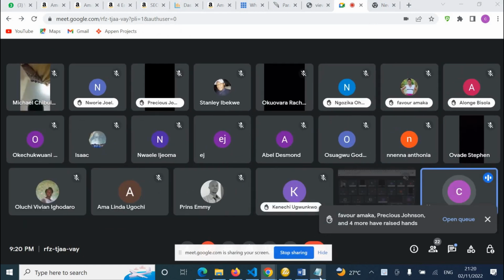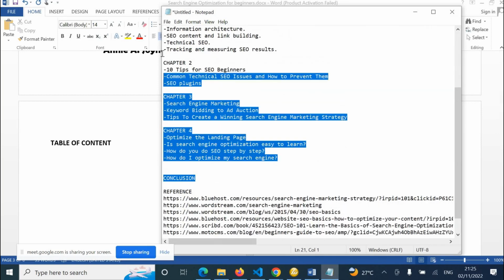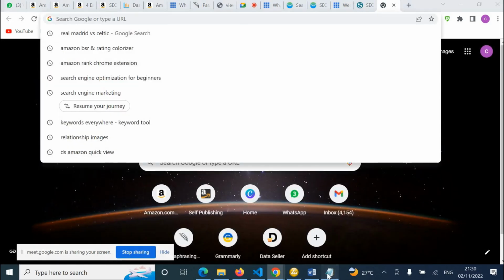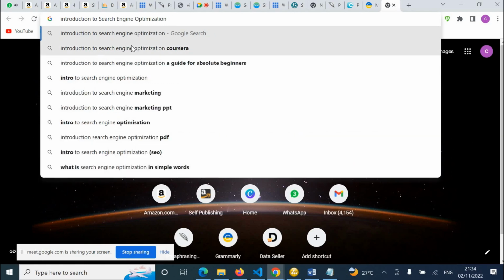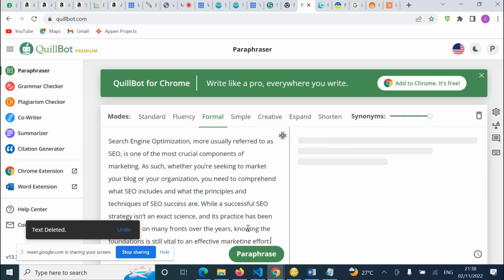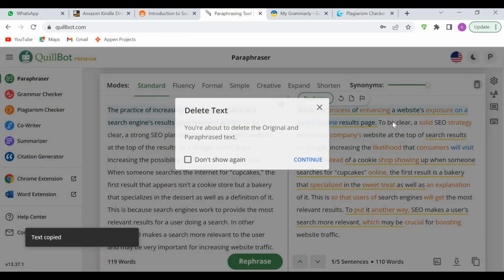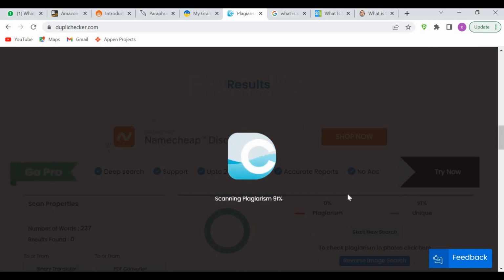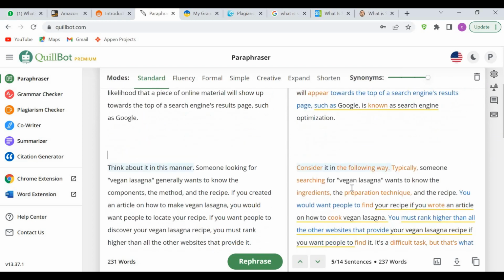How To Create Amazon e-book Using Quillbot And Duplichecker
Amazon Kindle Publishers | Use of Quillbot and Duplichecker for E-Books

This tools help you to create contents 100% free from copyright and plagiarism.